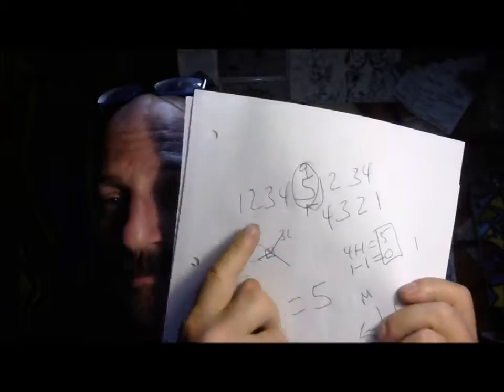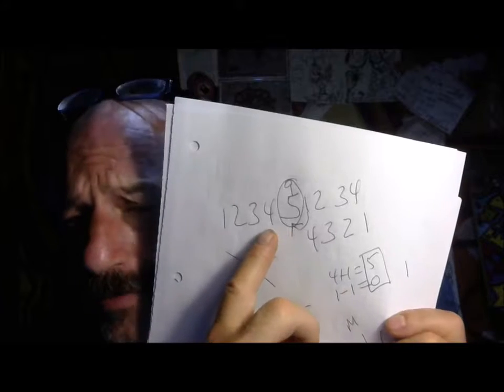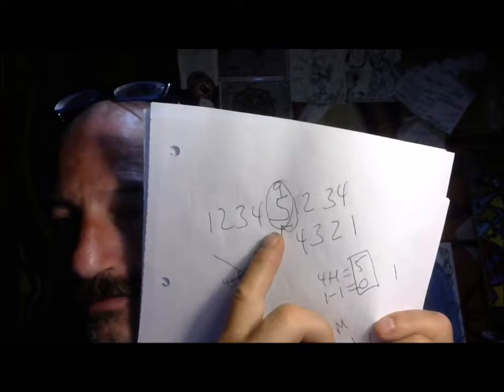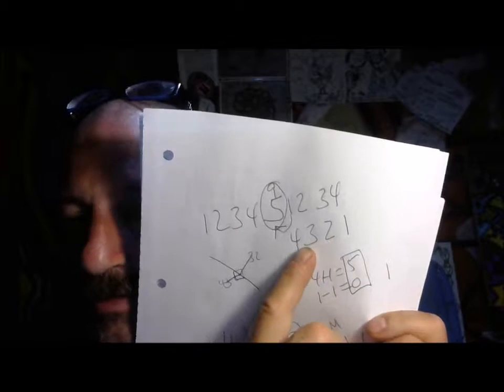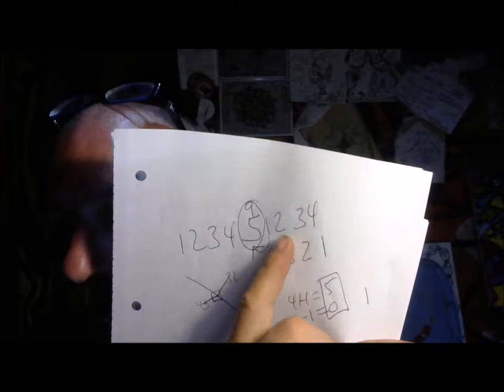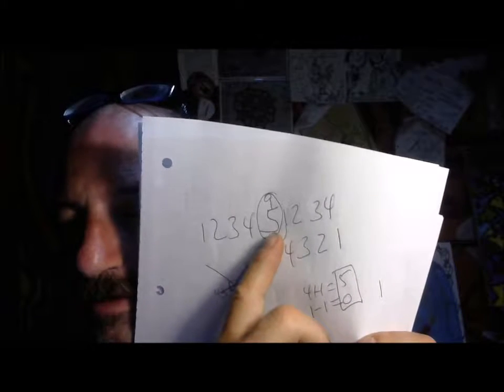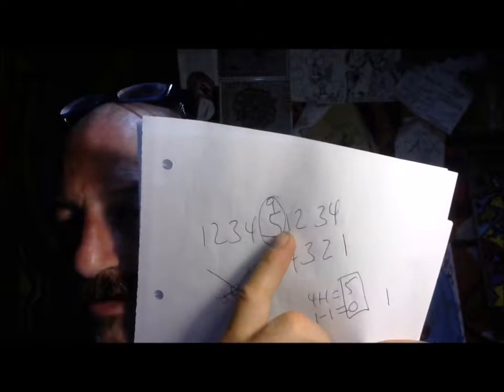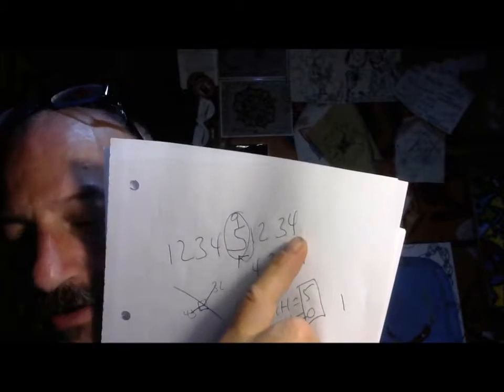T ETE A TET E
OUT OF MY HEAD..THIS HIS THAT HERS